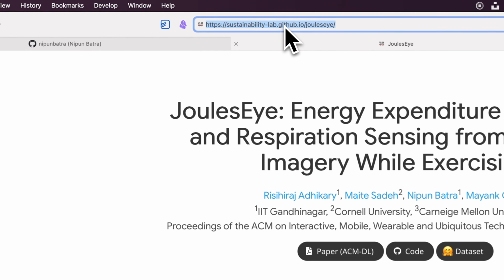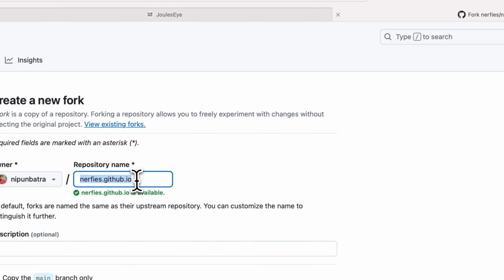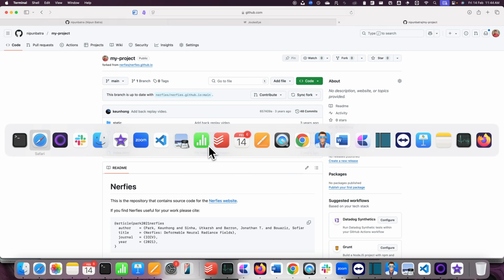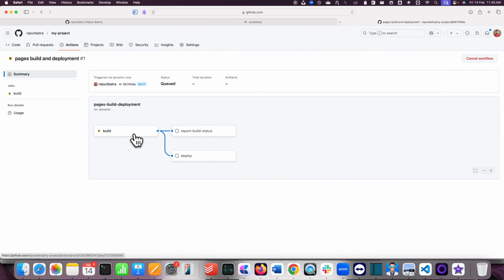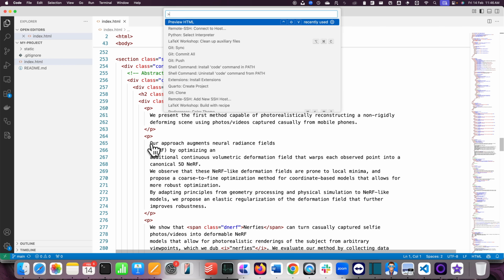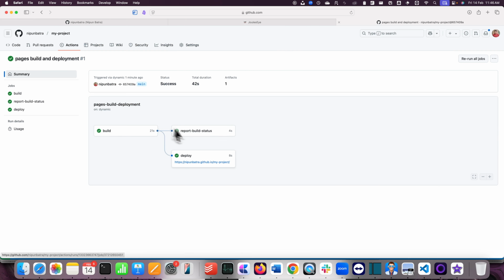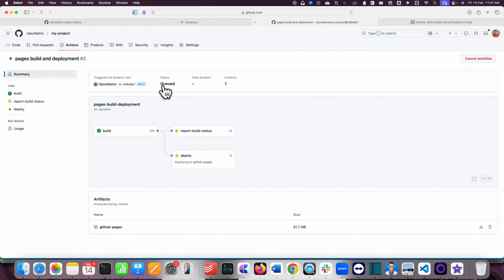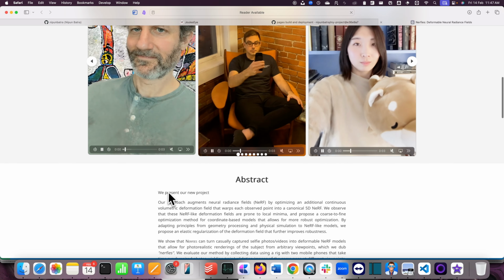Forking an existing website repository to deploy your website to GitHub Pages